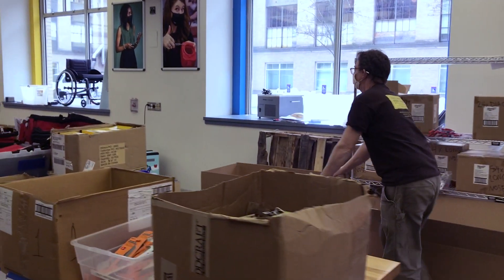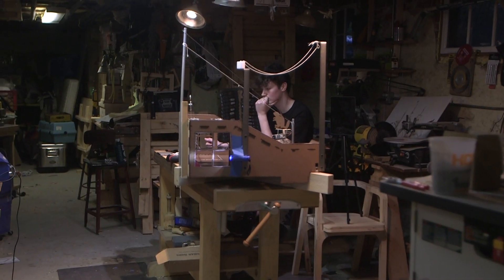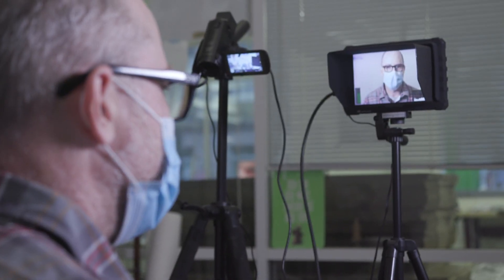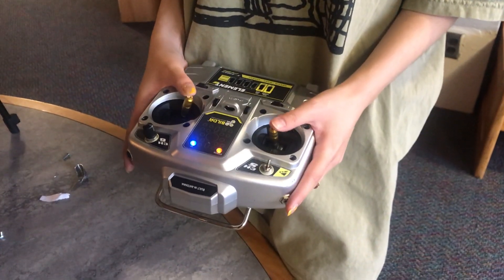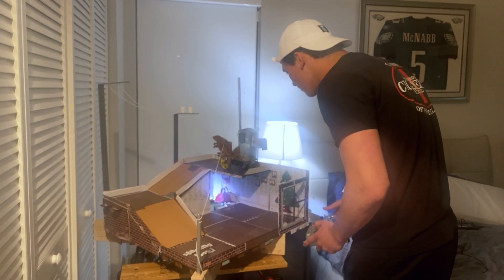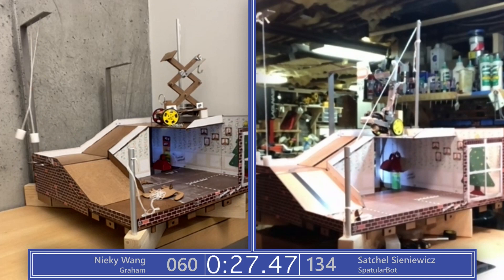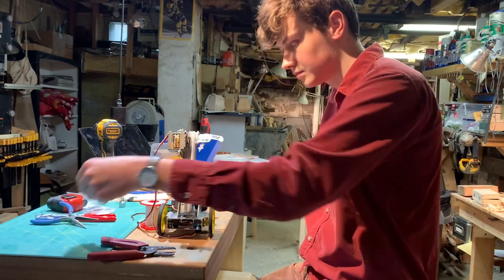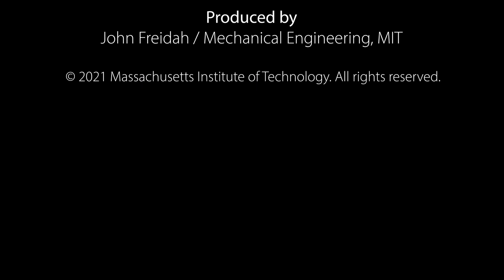MIT’s first-ever virtual robot competition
MIT faculty and staff reimagine an iconic mechanical engineering class - 2.007 (Design and Manufacturing I) - so students can go head-to-head in the final robot competition from their dorm rooms, apartments, or homes across the country.